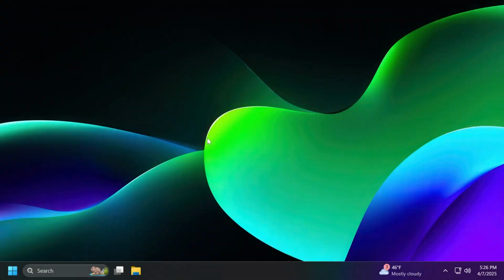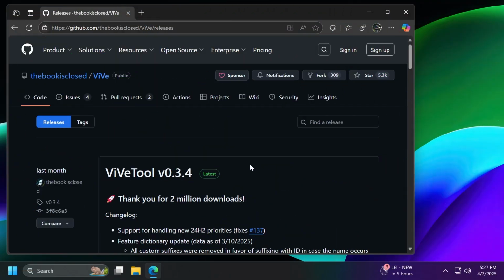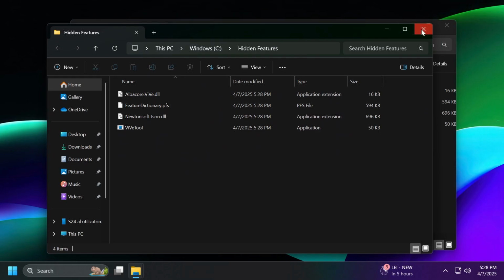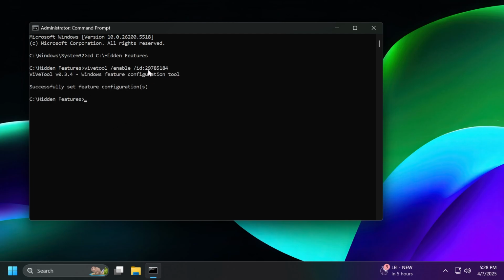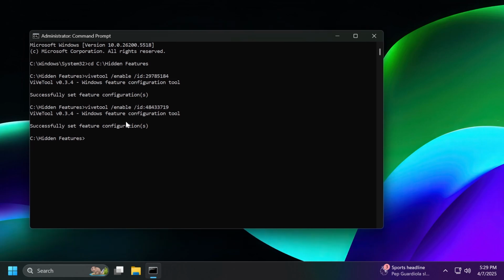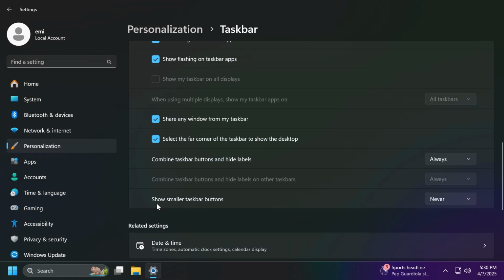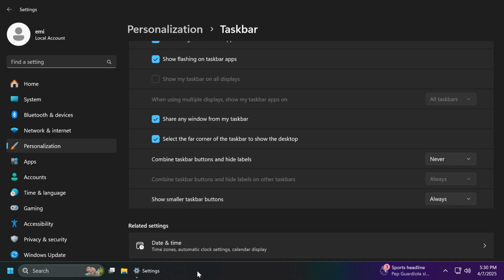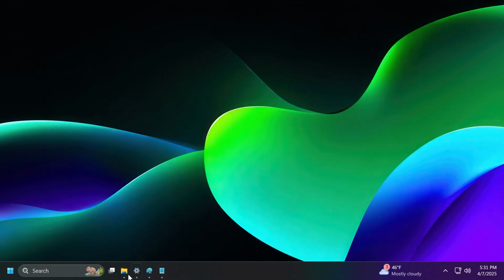How to Enable the New Small Taskbar Buttons in Windows 11 (Beta/Dev)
How to Enable the New Small Taskbar Buttons in Windows 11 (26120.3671 and 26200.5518)